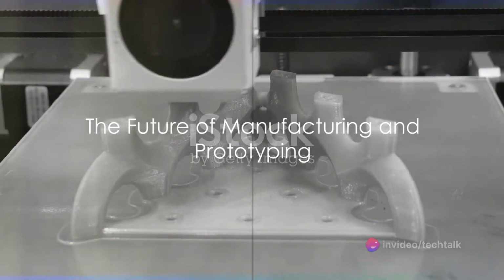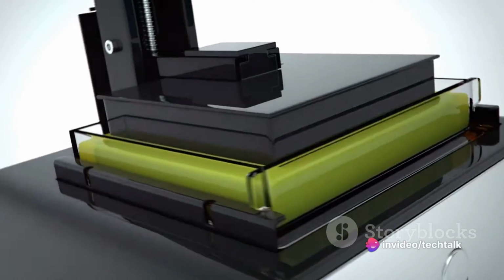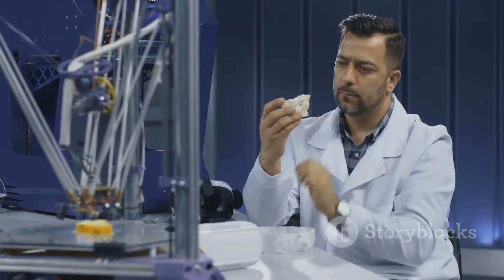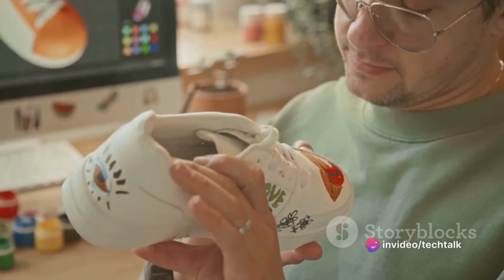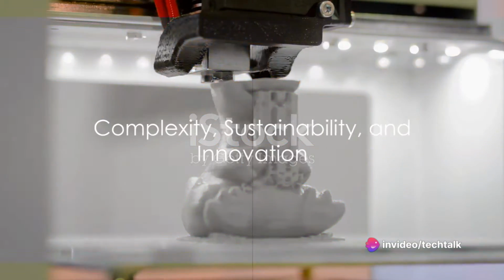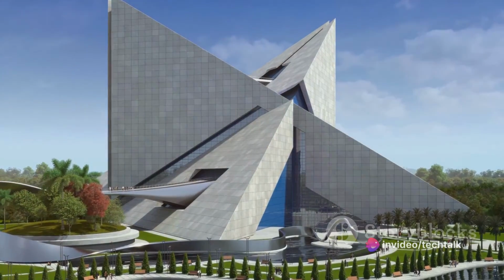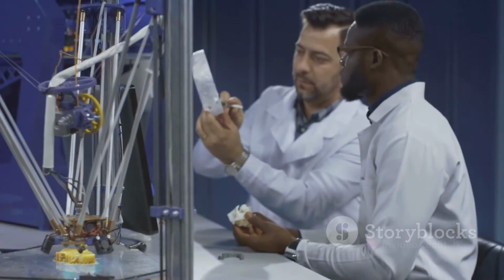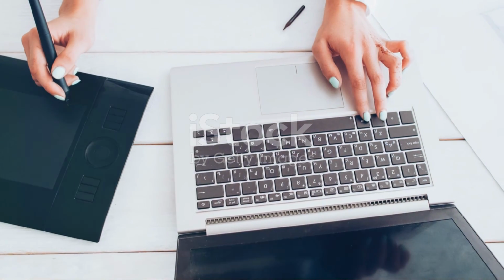3D printing: revolution in manufacturing and prototyping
Welcome to the future of manufacturing with our latest YouTube video, "3D Printing: Revolution in Manufacturing and Prototyping." In this groundbreaking exploration, we dive into the transformative impact of 3D printing on the manufacturing industry, revolutionizing the way products are designed, developed, and produced.

3D printing, also known as additive manufacturing, has emerged as a disruptive force in the manufacturing landscape, offering unparalleled flexibility, efficiency, and customization capabilities. From rapid prototyping and on-demand production to intricate part fabrication and mass customization, 3D printing is reshaping the traditional manufacturing paradigm and unlocking new possibilities for innovation and creativity.

In this video, we'll uncover the key aspects of 3D printing's revolution in manufacturing:

Rapid Prototyping: Explore how 3D printing enables rapid iteration and prototyping, accelerating the product development cycle and reducing time-to-market for new innovations.
Customization: Discover the potential of 3D printing for mass customization, allowing products to be tailored to individual preferences and needs with ease.
Complexity: Learn how 3D printing breaks the constraints of traditional manufacturing processes, enabling the production of complex geometries and intricate designs that were previously impossible or cost-prohibitive.
Sustainability: Examine the environmental benefits of 3D printing, including reduced material waste, energy efficiency, and localized production, contributing to a more sustainable manufacturing ecosystem.
Innovation: Uncover the innovative applications of 3D printing across various industries, from aerospace and automotive to healthcare and consumer goods, driving advancements in product design, performance, and functionality.
Join us as we celebrate the transformative power of 3D printing and its role in shaping the future of manufacturing. Whether you're an industry professional, entrepreneur, or simply curious about the latest innovations in manufacturing technology, this video offers valuable insights into the exciting world of additive manufacturing.